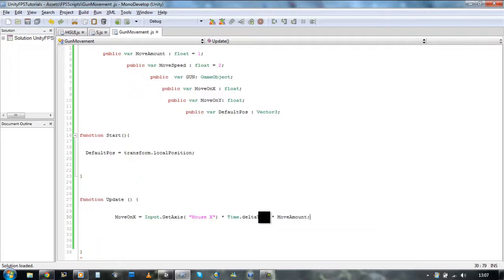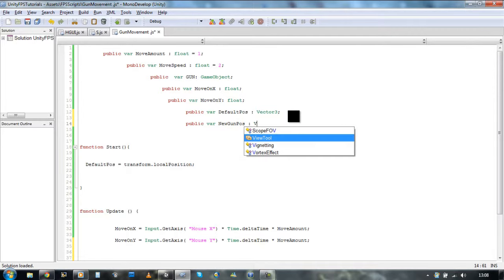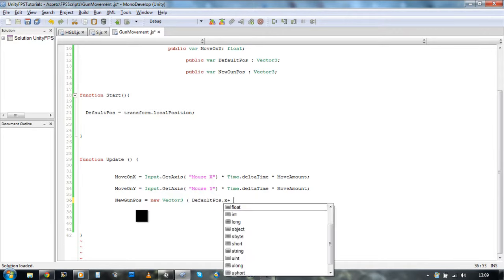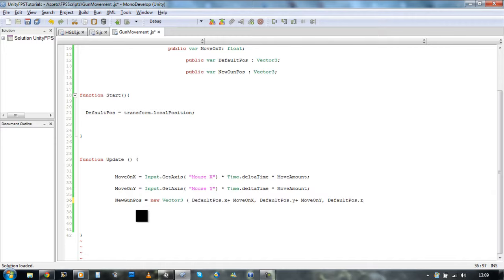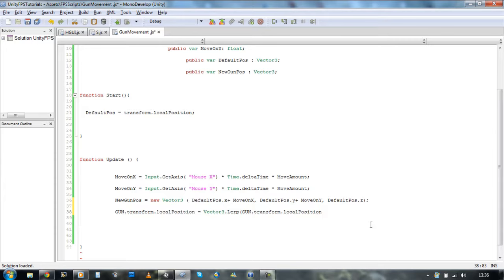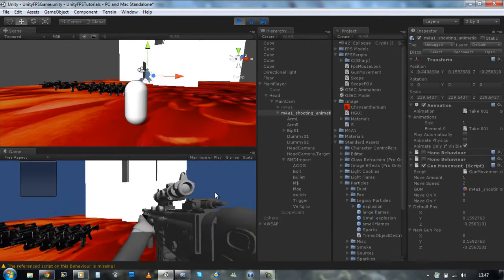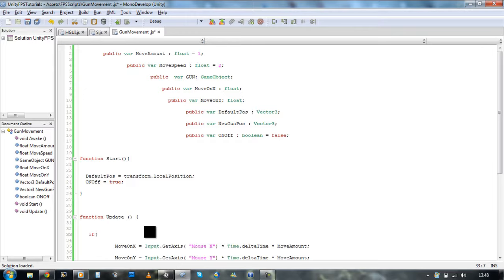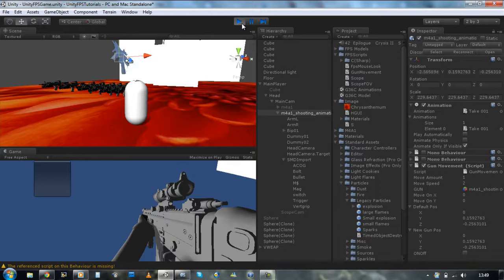007 Unity 3d : FPS tutorial how to create a Gun Movement (Java Script) - Part 2-2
Hi guys,

Part 2-2

in this tutorial i will be teaching you how to make Gun Movement. for those who don't know what this is its basically when you walk and turn your gun to the right and left it will move with the mouse. Just like you see in FPS game.
Please enjoy the tutorial and if you have not seen my site yet please do the link is above and i will be always uploading things and updating the tutorials progress. Also the site will be getting free assets from Wednesday  and please pass it on to you mates and bookmark on your net.